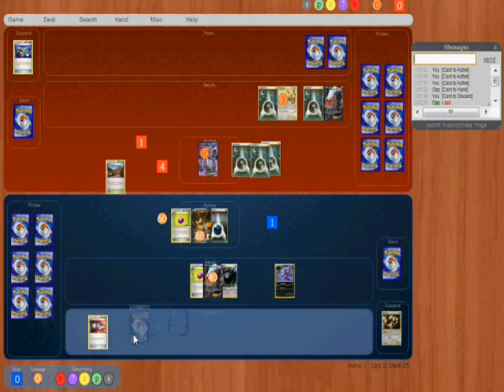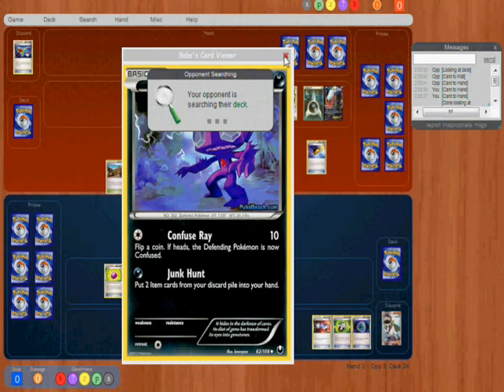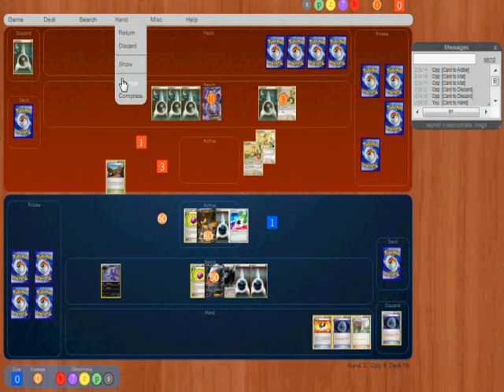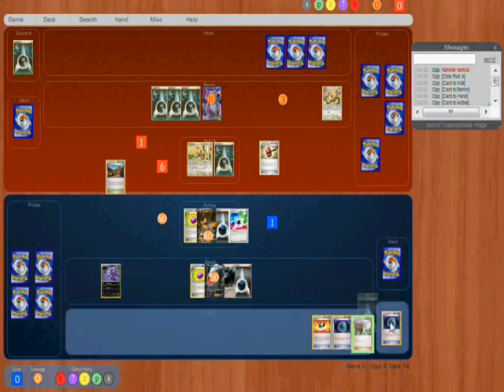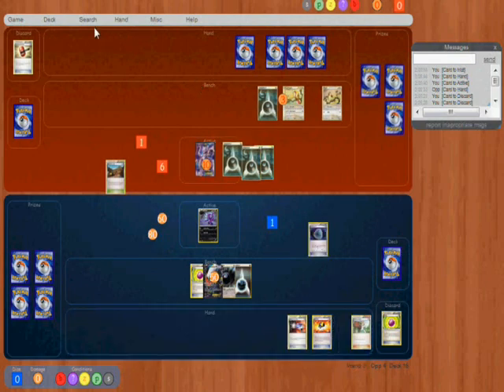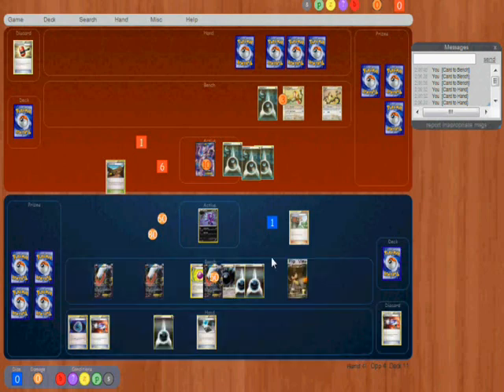PlayTCG Match #3 Darkrai vs. Darkrai/Mewtwo/Pidgeot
this is a video of me playing the free to play game PlayTCG.